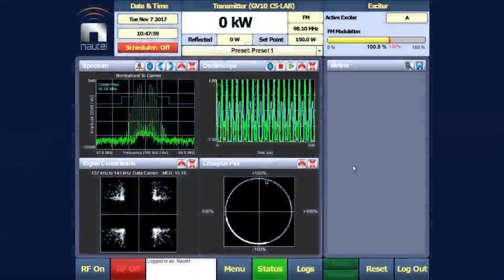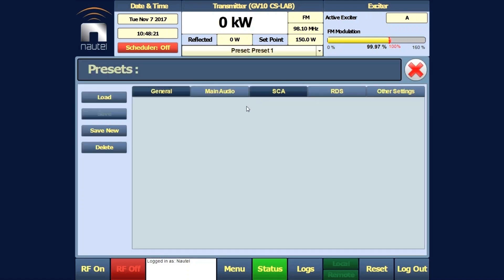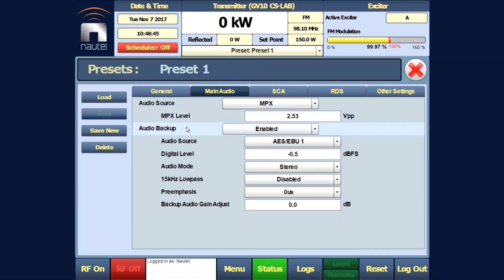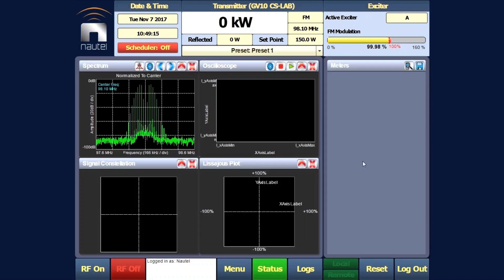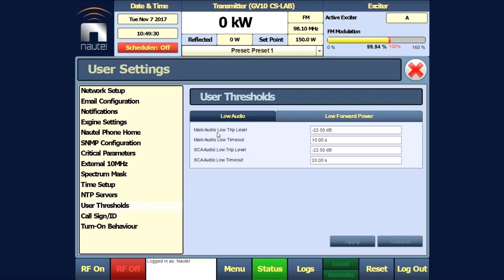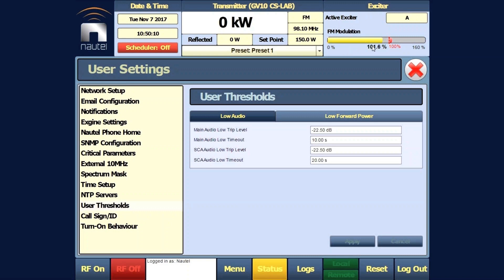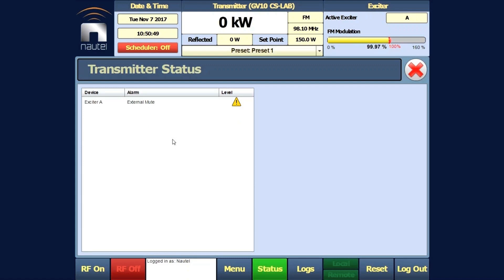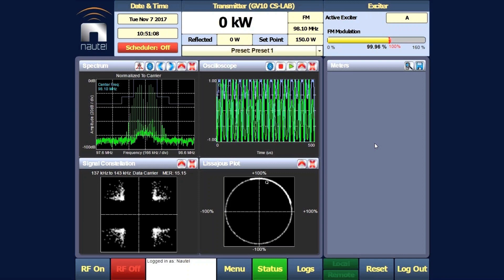Backup Audio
Nautel Customer Service Technician, Ryan Swinamer demonstrates how to set up the backup audio on your Nautel transmitter so that you can have an automatic fail-over to your backup audio source.